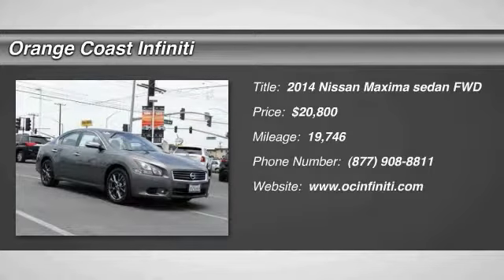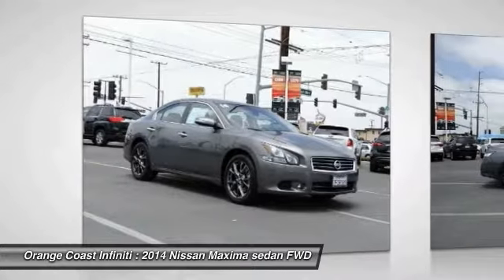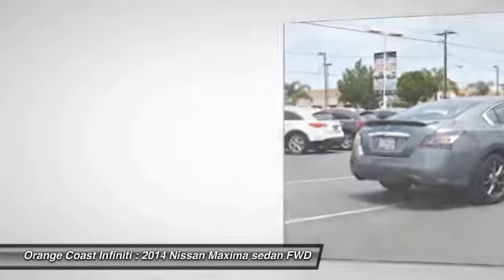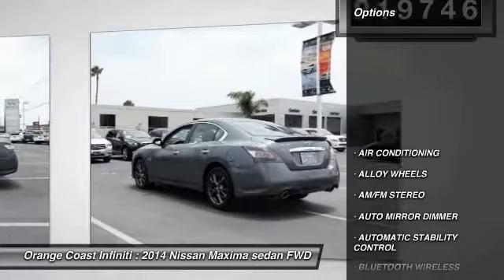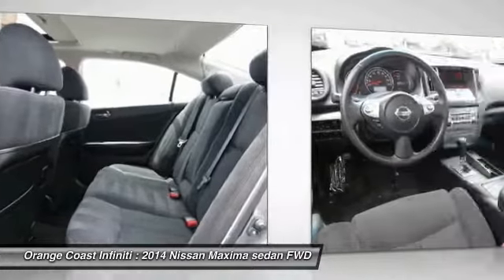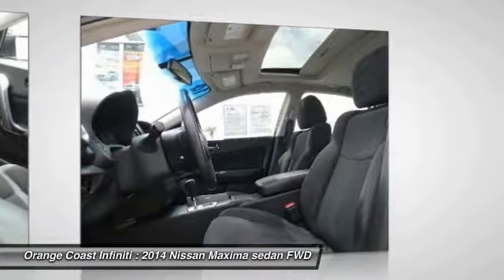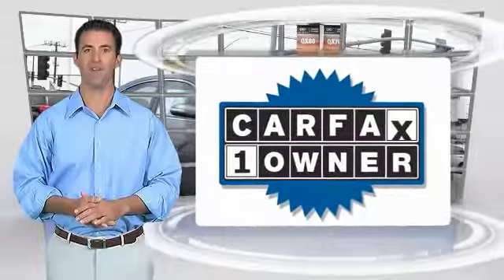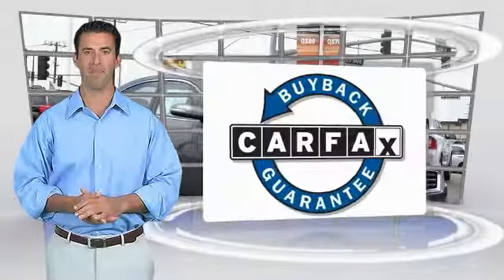2014 Nissan Maxima NEWPORT BEACH,SEAL BEACH,COSTA MESA,HUNTINGTON BEACH,WESTMINSTER T2916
2014 Nissan Maxima 4DR SDN 3.5 S

ORANGE COAST INFINITI, PROUDLY SERVING NEWPORT BEACH, SEAL BEACH, COSTA MESA, HUNTINGTON BEACH, WESTMINSTER, AND SURROUNDING CALIFORNIA LOCATIONS. THIS GRAY 2014 Nissan MAXIMA IS EQUIPPED WITH A Engine: 3.5L DOHC 24-Valve V6, AUTOMATIC TRANSMISSION, AND RECEIVES AN ESTIMATED 19 City/26 Hwy MPG. WESTMINSTER, CA 92683. CARFAX Certified 1-Owner 2014 Nissan MAXIMA 4DR SDN 3.5 S **TIRE & WHEEL PKG**, **AUTOMATIC**, **ONE OWNER**, **NO ACCIDENT REPORTED**, **CLEAN TITLE HISTORY**, **NON SMOKER**, **MOON ROOF**, **LOW MILEAGE**, **KEYLESS ENTRY**, **LOCAL CAR**, **NEW CAR TRADE**, **SHOW ROOM CONDITION**, **FACTORY BUMPER TO BUMPER WARRANTY**, and **RELIABLE**. 4D Sedan and 3.5L V6 DOHC 24V. Creampuff! This beautiful 2014 Nissan Maxima is not going to disappoint. There you have it, short and sweet! Nissan has established itself as a name associated with quality. This Nissan Maxima will get you where you need to go for many years to come. Stock #: T2916 | VIN: 1N4AA5AP1EC470009 | 2014 Nissan Maxima 4dr Sdn 3.5 S SECURITY SYSTEM AIR CONDITIONING Orange Coast Infiniti